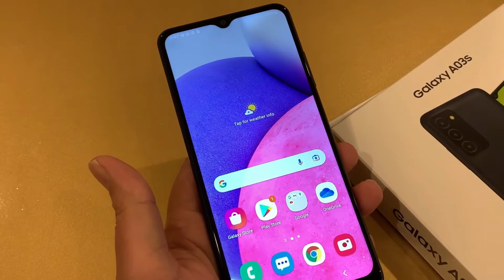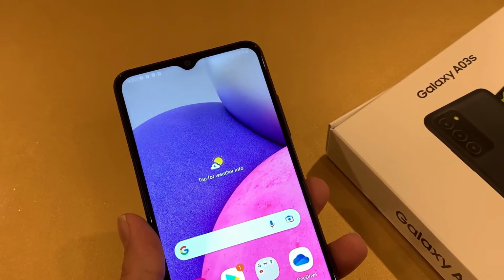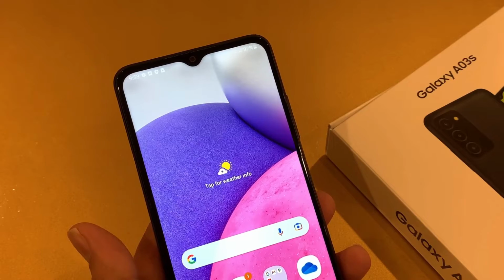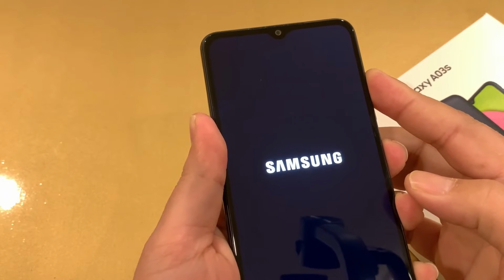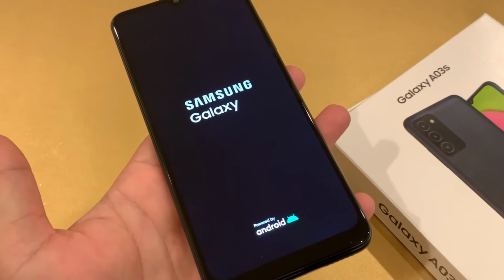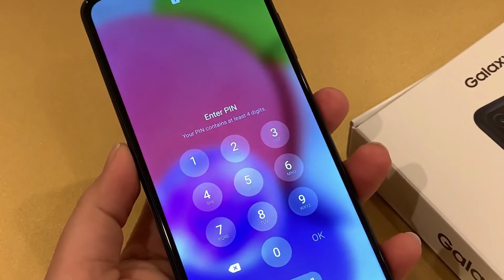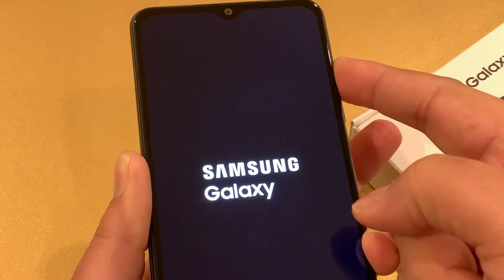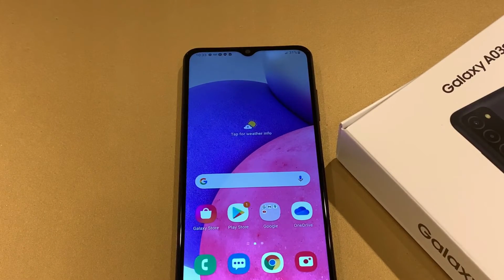How to hard reset Samsung Galaxy A03s | Factory Reset | Remove Pin Pattern lock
How to hard reset Samsung galaxy A03s Boost mobile, metropcs by t-mobile, cricket wireless, simple mobile, t-mobile?  if your phone is freezing, acting up or you forgot screen lock then watch this video and fix your problem.

About FARRUKO TECH

FARRUKO TECH is a YouTube Channel about the latest cellphones in the market, mainly Boost Mobile, and their comparisons, features, pros and cons etc. We will review iPhones, Samsung, LG, Motorola, Coolpad and ZTE phones. My vast experience in wireless industry will help us discuss technical problems and remedies.If you want to know the A to Z of a phone even before its launch, you're in the right place!

it's my target to provide you the best recommendations and honest opinions, please do your research before to purchase a product.
Price and promotions of the device discussed in this video are not final and subject to change so please consider the current price and promotions.
Hard Reset or Factory Reset videos on my channel are according to my knowledge and understanding and it might not work for your phone, please save all important information available in your phone before to process the any kind of reset otherwise you may lose it, you should know the gmail and its password signed in the phone before to go for a reset because after reset your phone will ask for it.